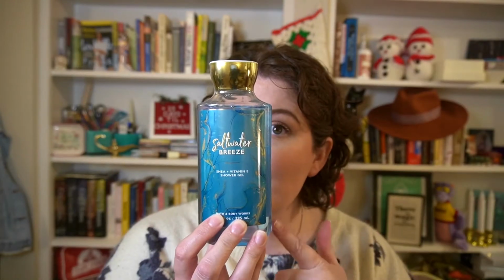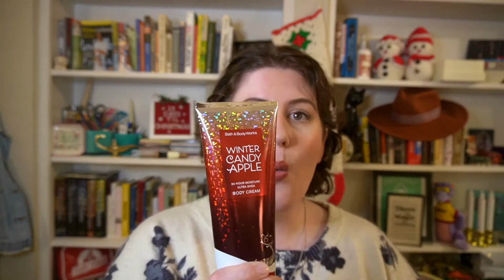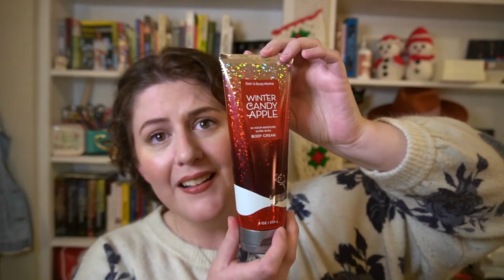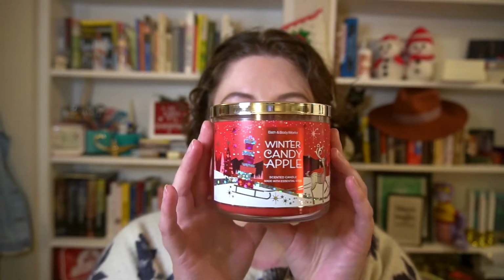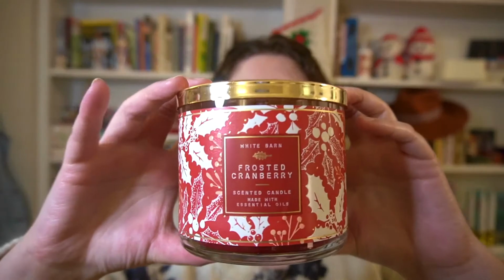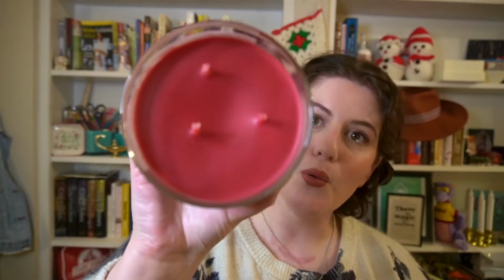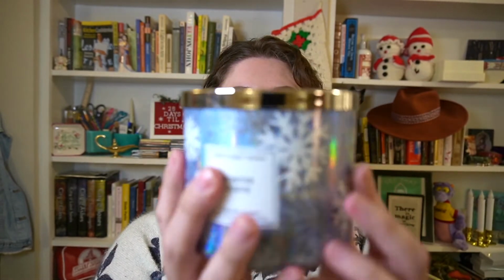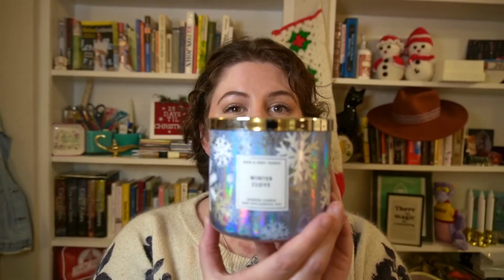NEW! BATH AND BODY WORKS HAUL | Bath and Body Works Holiday Candle and Bath Haul and Review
OPEN ME to hang out and unbox my new Bath and Body Works haul. This new Bath and Body Works haul features holiday candles and bath products!

After you finish watching this holiday Bath and Body Works Haul, check out my last Bath and Body Works candle haul!

One Little Spark at Life is all about bring a little joy into your life.

Come say HEY on Instagram!